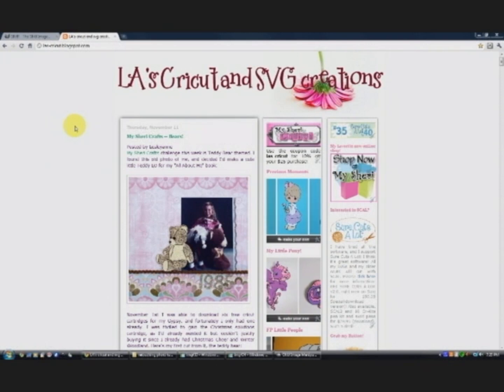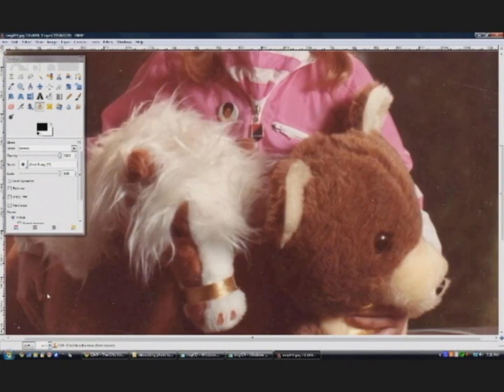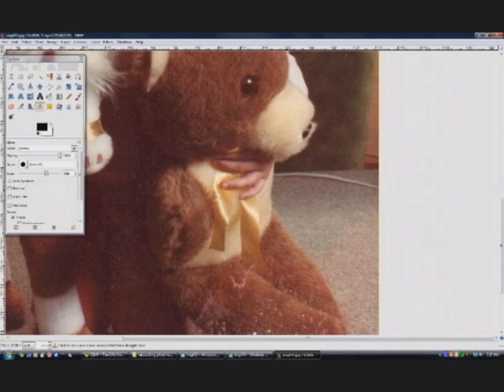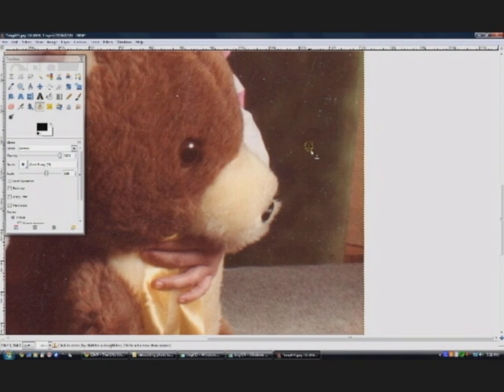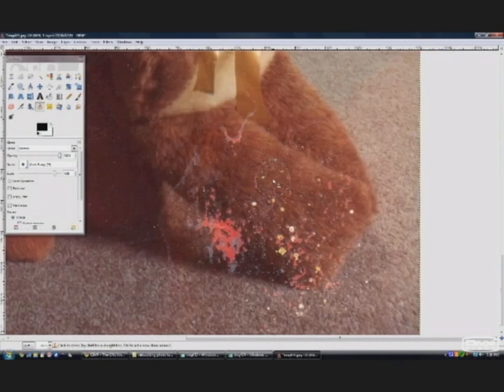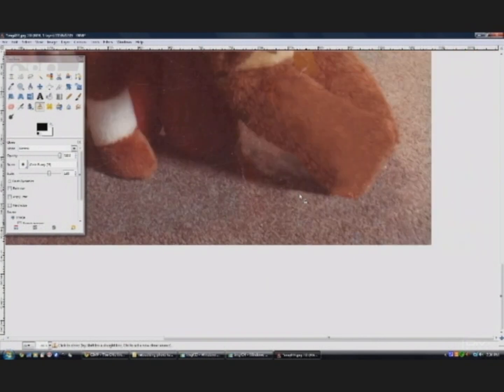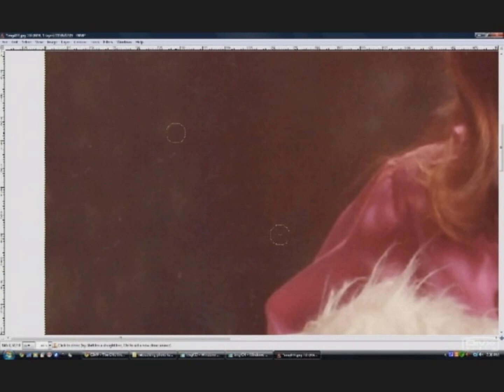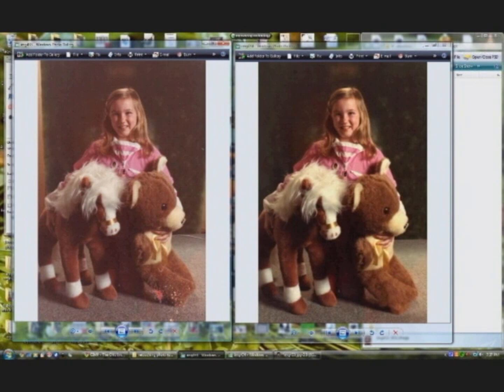Photo Restoration using GIMP HD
Best viewed for detail in 720p or 1080p